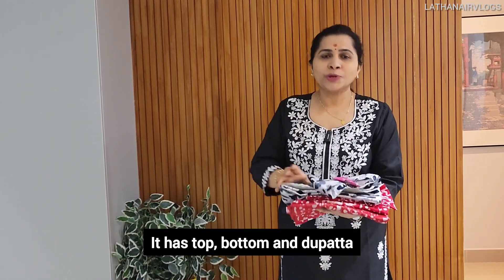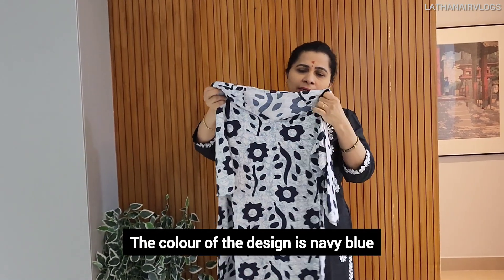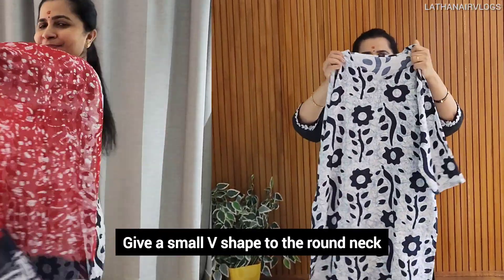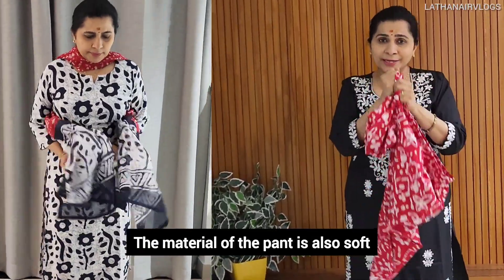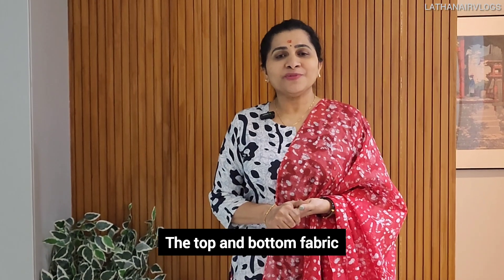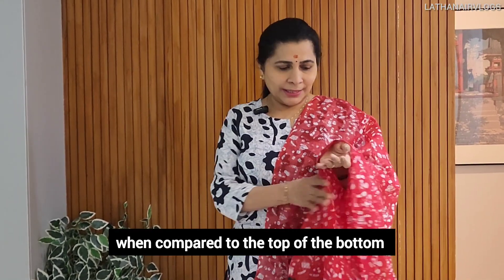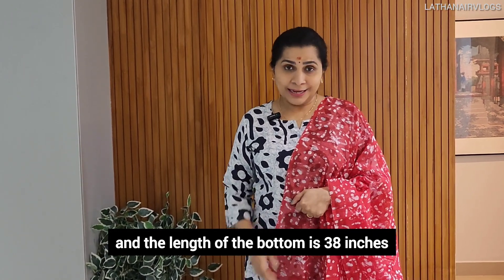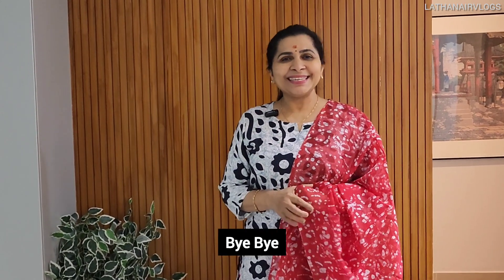𝗦𝘂𝗽𝗲𝗿 𝗦𝗼𝗳𝘁 𝗖𝗼𝘁𝘁𝗼𝗻 𝗞𝘂𝗿𝘁𝗶 𝗦𝗲𝘁 ( 3 𝗽𝗶𝗲𝗰𝗲)amazon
Top Notch Quality, Very Comfortable fabric, Highly recommended.

All opinion presented in this video are personal. Plz check the product link below and share your experience with me.

Price may vary based on offers.

Lots of 💖